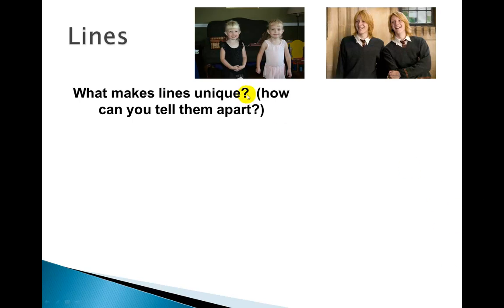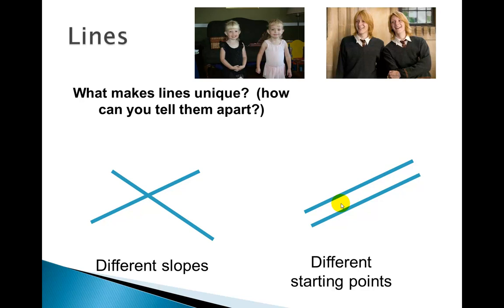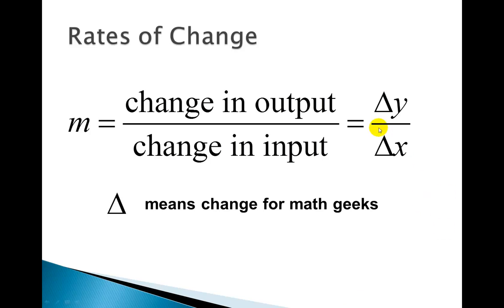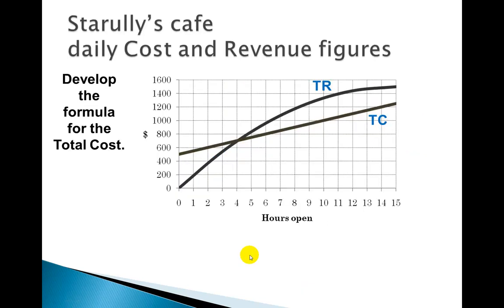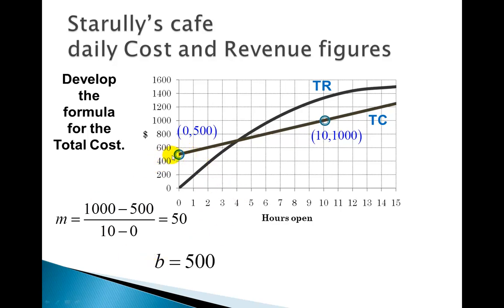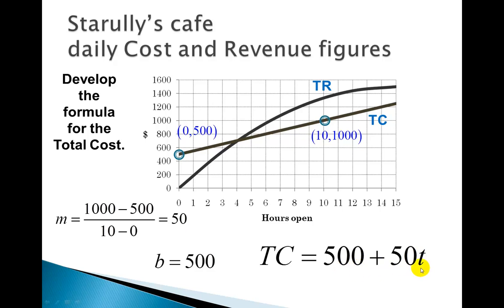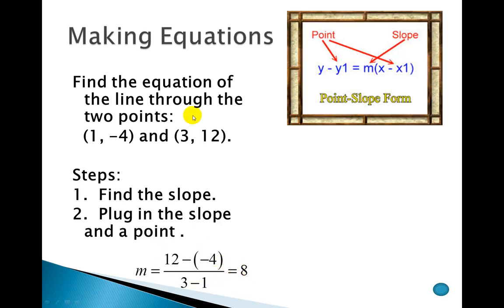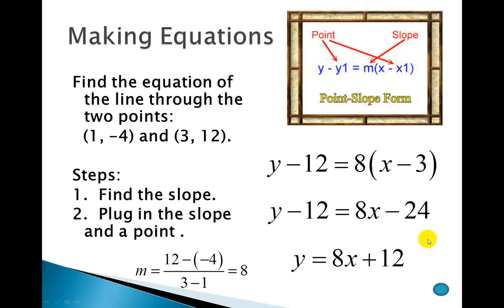Linear Functions -- Making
Two approaches to making the equation of a line:  Slope-Intercept form and Point-Slope form.